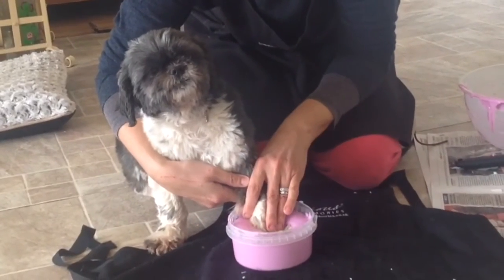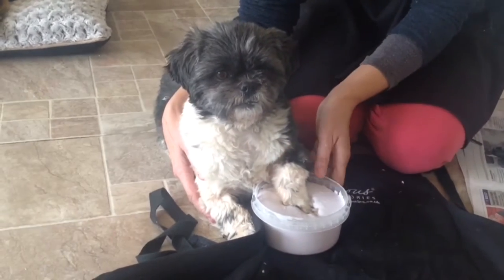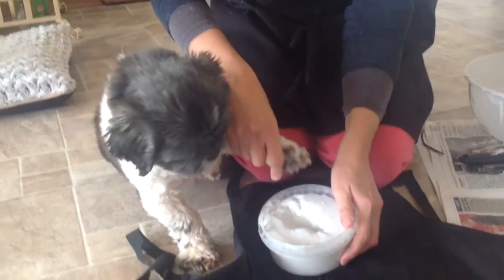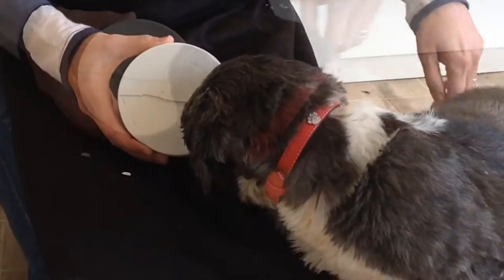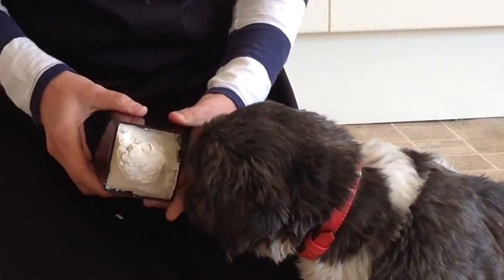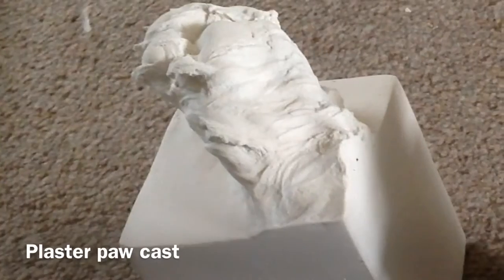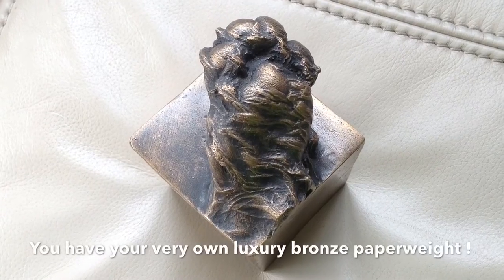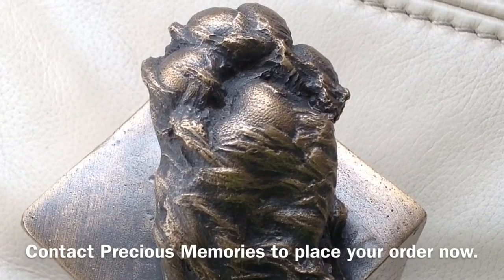Pet Paw of Phoebe the Shih Tzu rescue dog created into Solid Bronze by Precious Memories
Have you ever considered having a solid bronze created of your pet's paw?  Phoebe the rescue Shih Tuz's owner did just that.  Watch how using alginate and creating a plaster paw a final solid bronze paperweight paw is created by Precious Memories.